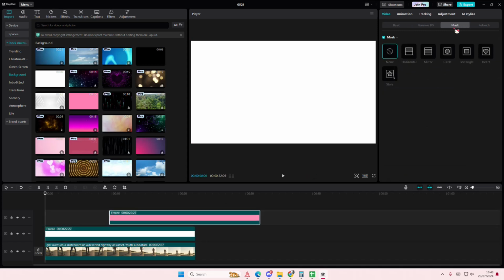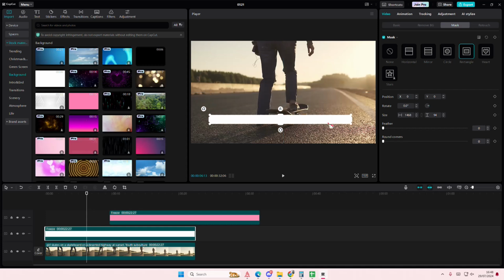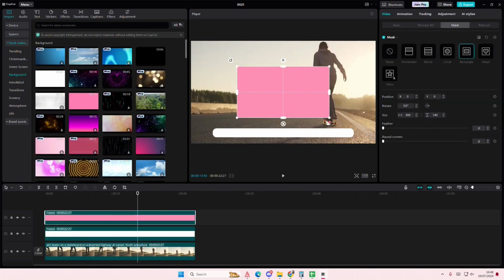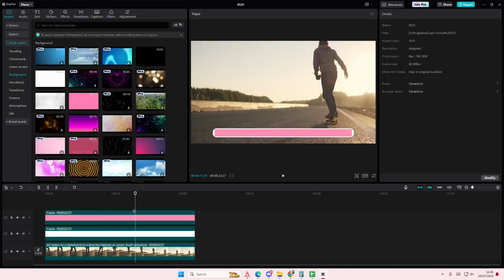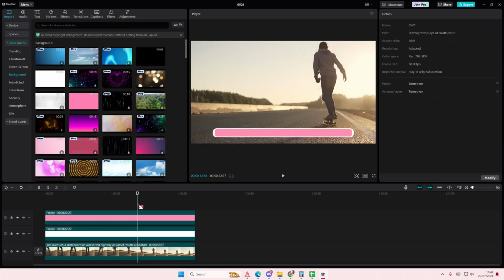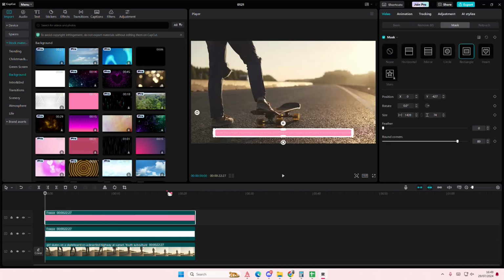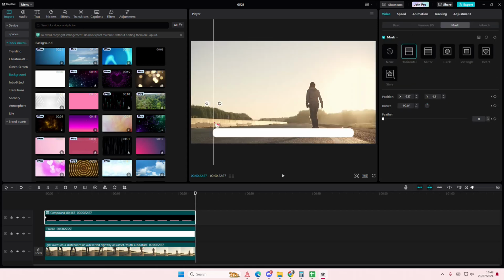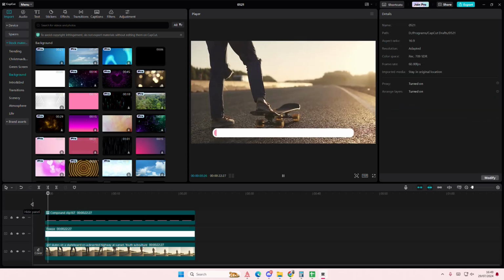❤️ How to Add Time Progress Bar to Your Video using CapCut | Tutorial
Learn how you can add this time progress bar on CapCut PC by watching this video.